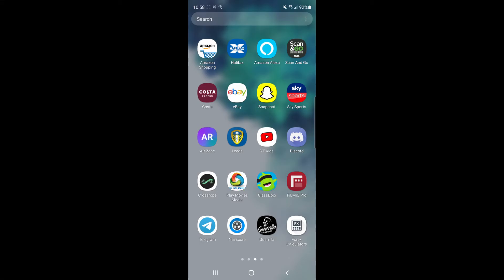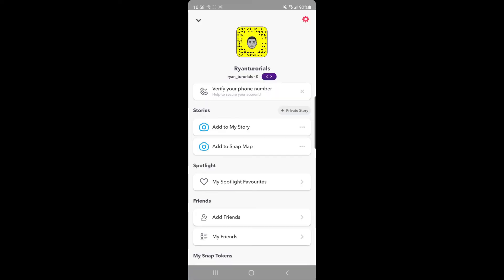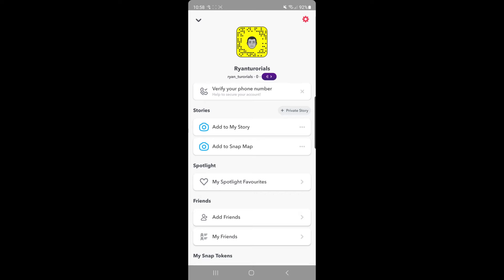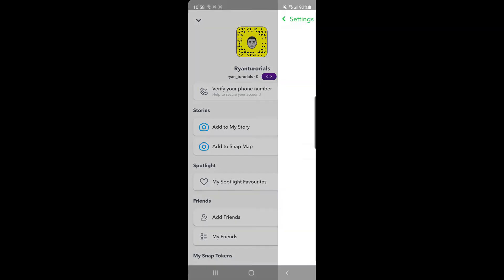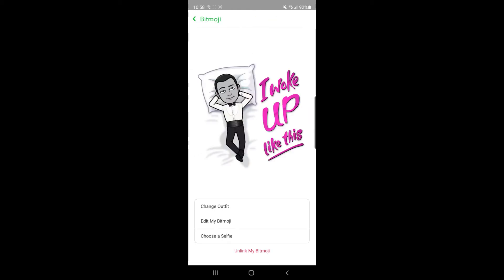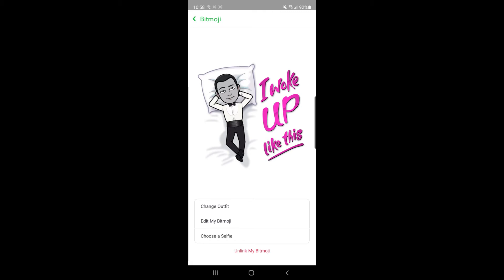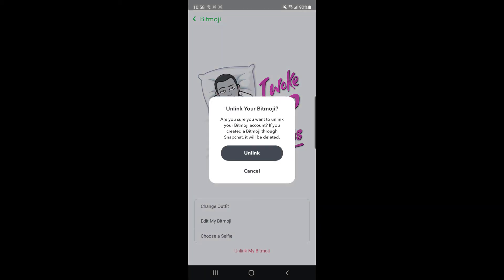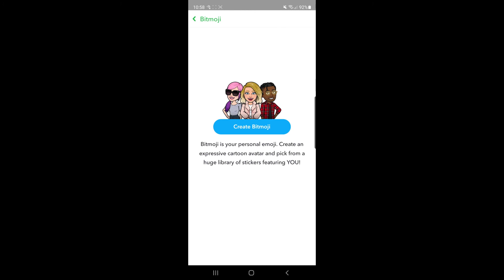How to Delete Your Bitmoji on Snapchat (2021)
In this video, I show you How to Delete Your Bitmoji on Snapchat (2021)

Steps to delete your Bitmoji on Snapchat:

1) Open Snapchat mobile app
2) Go to your profile
3) Click on settings
4) Click on Bitmoji
5) Select "Unlink My Bitmoji"